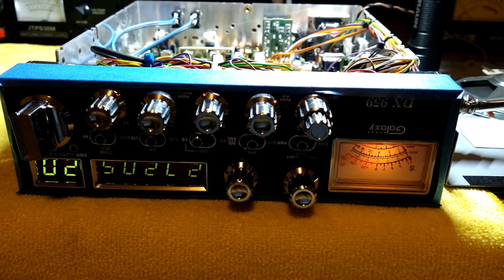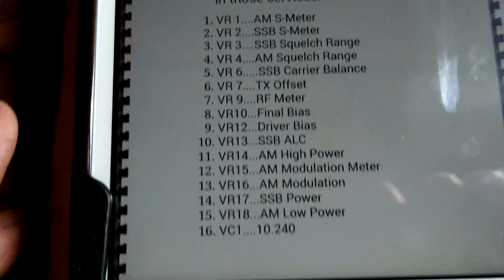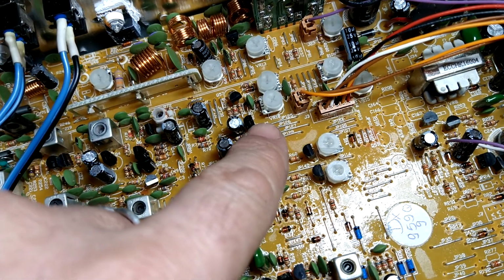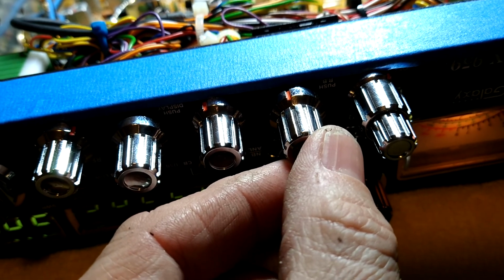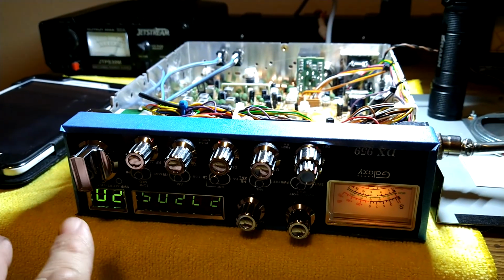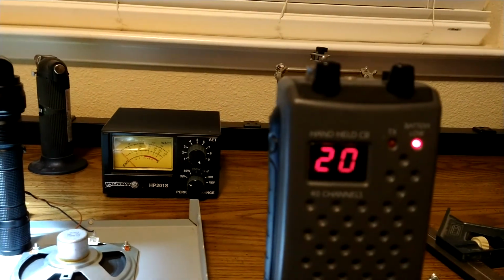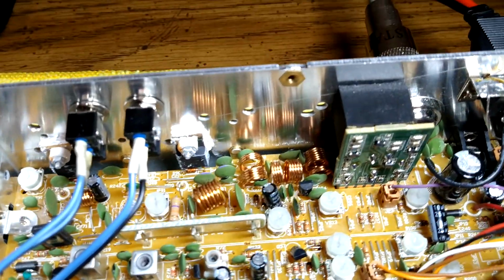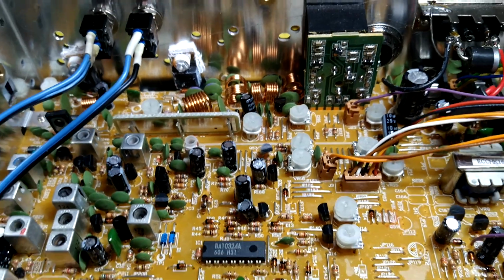Galaxy 959 variable power, modulation and some tips.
This is my personal experience with these radios. use your head, don't burn your radio up and blame me!